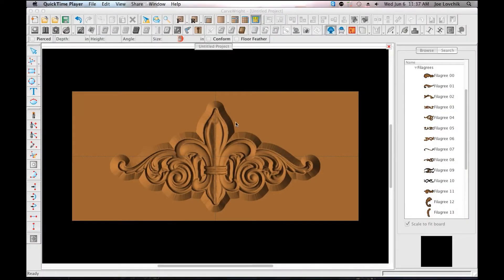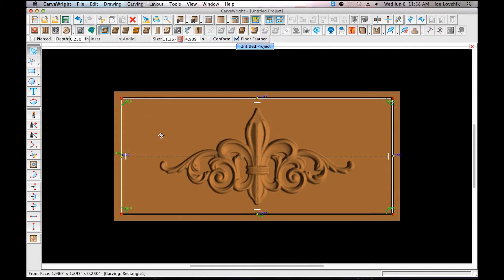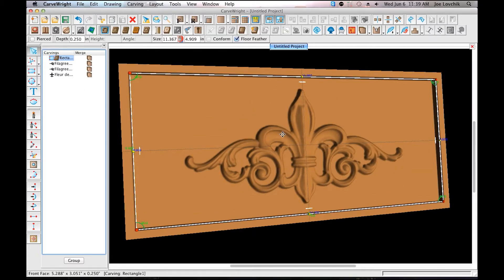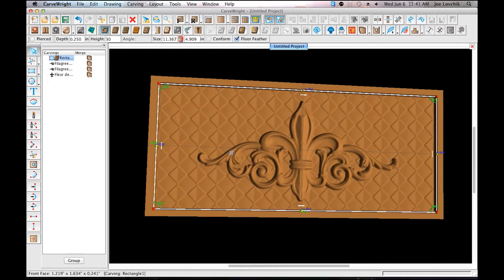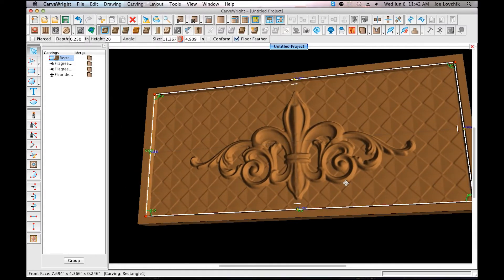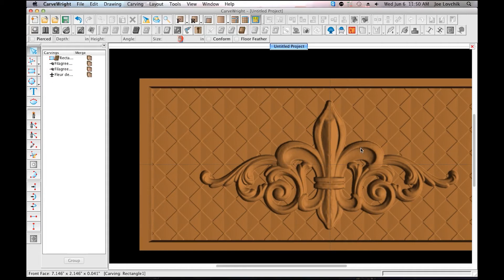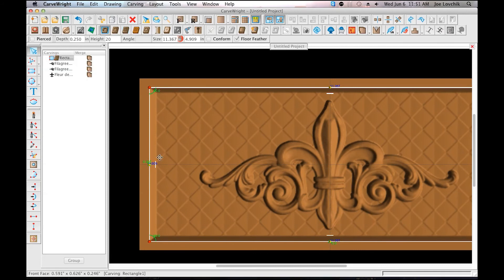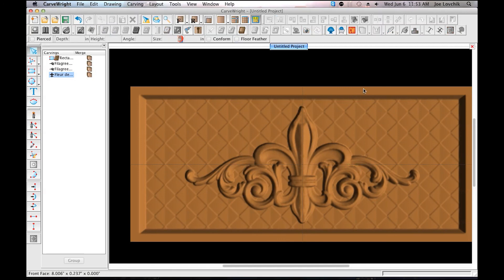Tutorial 2.2 - First Project - Part 2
Expanding further on the first project to add backgrounds and an introduction into optimization.